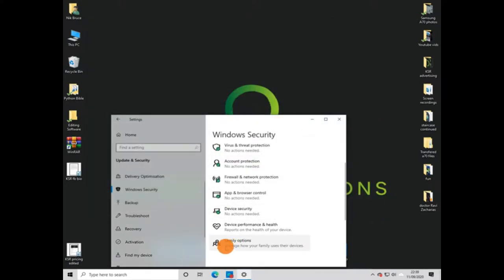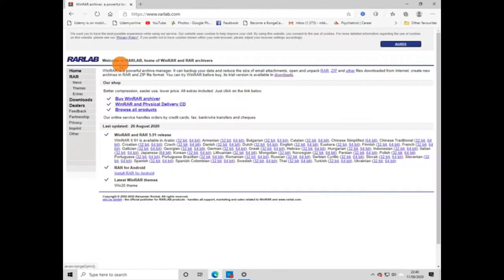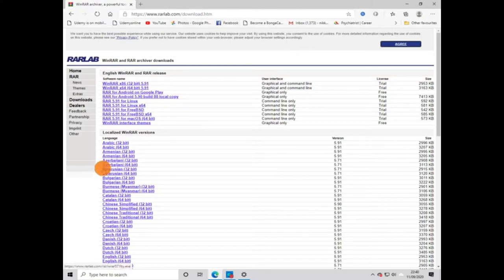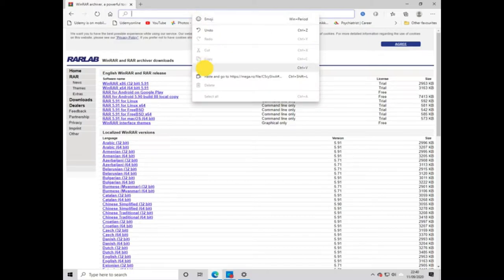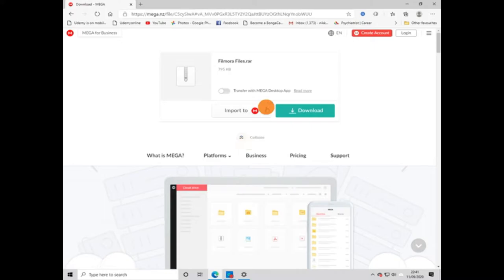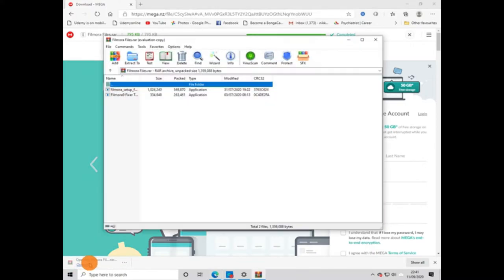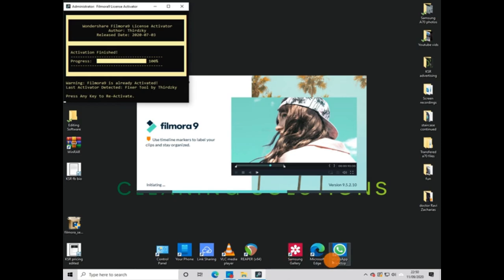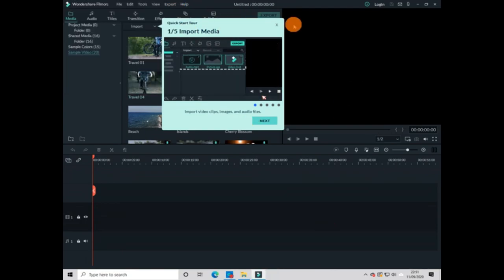'How to' download a watermark free basic subscription for Filmora9 2020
Hi guys,
As mentioned this is the software I use to edit all my YouTube vids.

I hope you have as much fun as i did with this video editing software